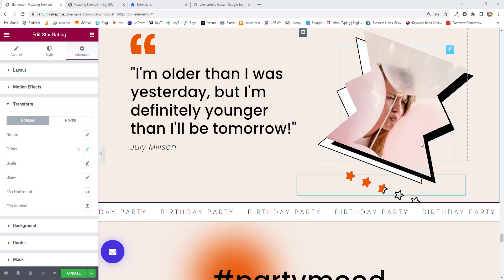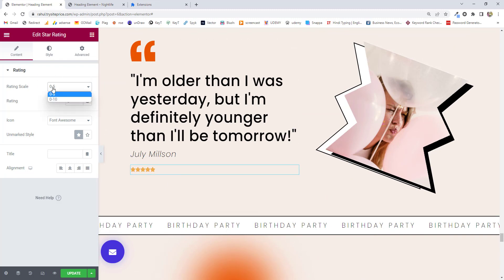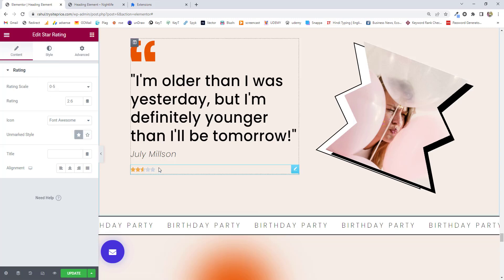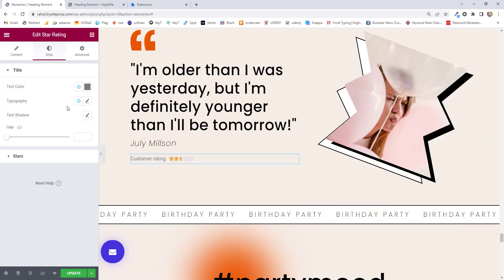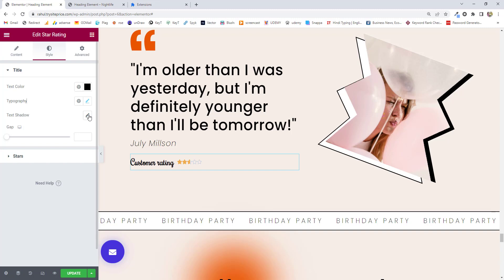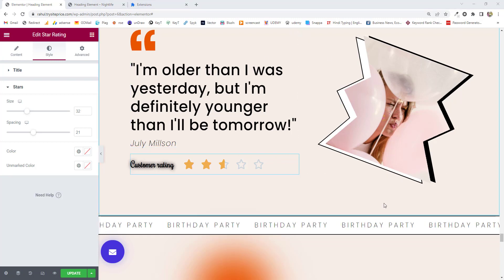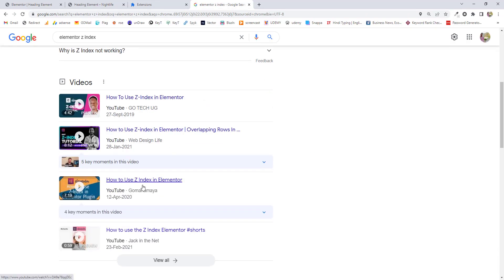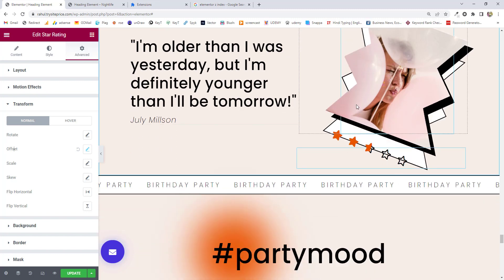How to use Elementor Star Rating Widget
Learn  How to use Elementor Star Rating Widget
The Star Rating widget allows you to display author-assigned star ratings within your content. Both the label and the stars are fully customizable for size, colour, and typography.